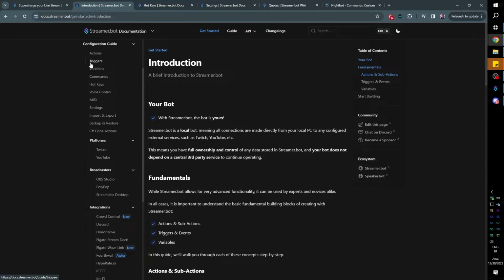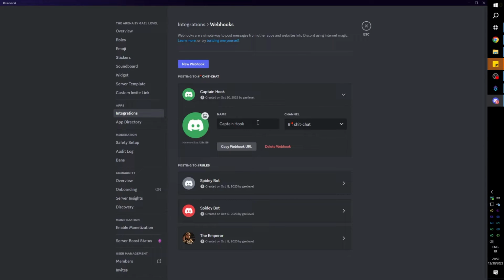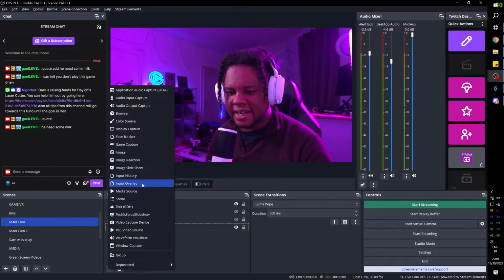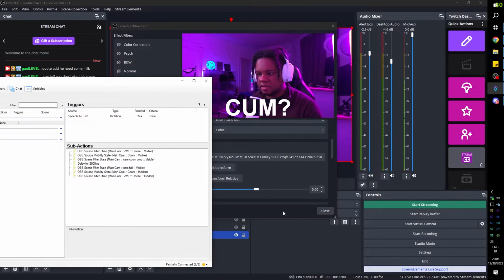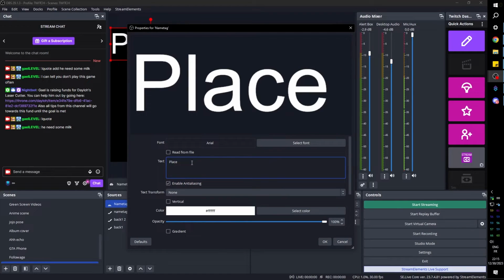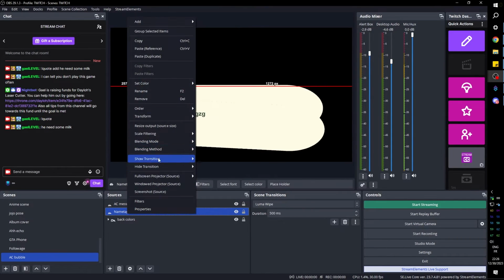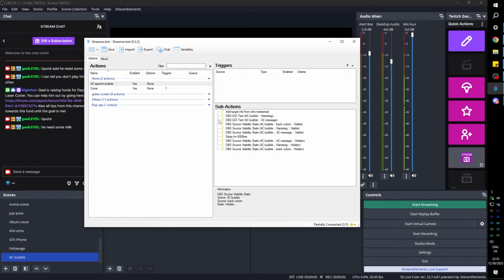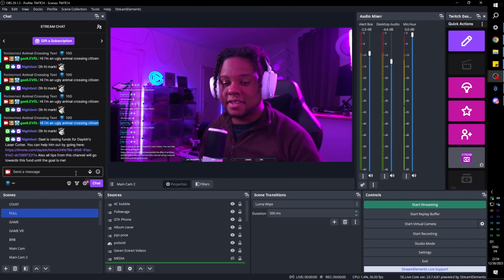3 Streamer.bot Actions to BOOST your Twitch Streams! (OBS studio)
TIMESTAMPS:
00:00 Intro
00:50 Own3dPRO ad spot
01:52 Send stream quotes to Discord channel
06:54 Voice activated meme effect
12:38 Animal crossing speech bubble channel point